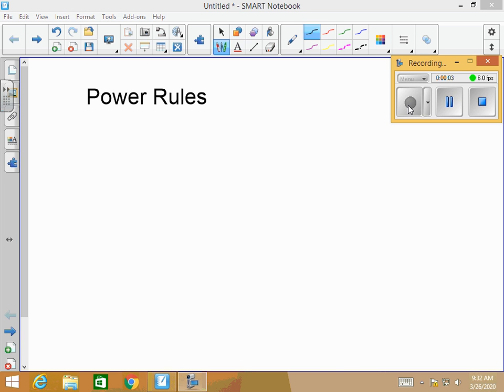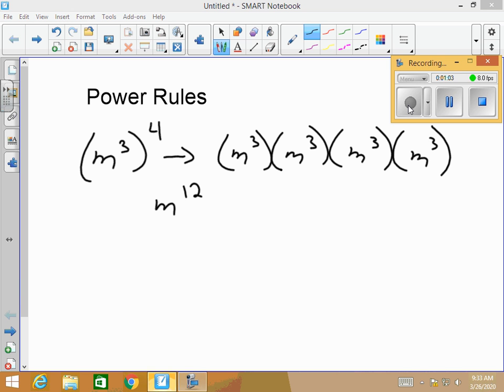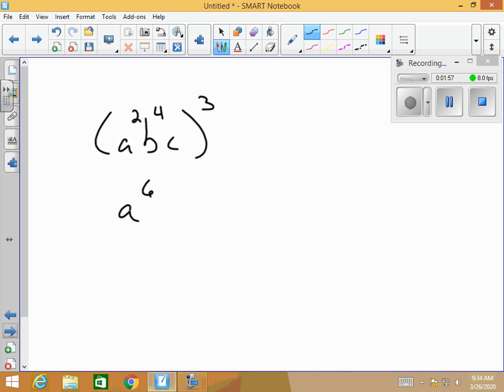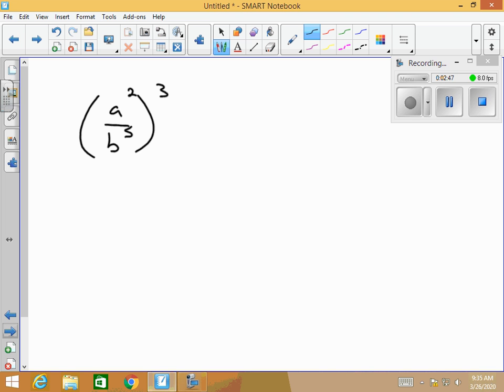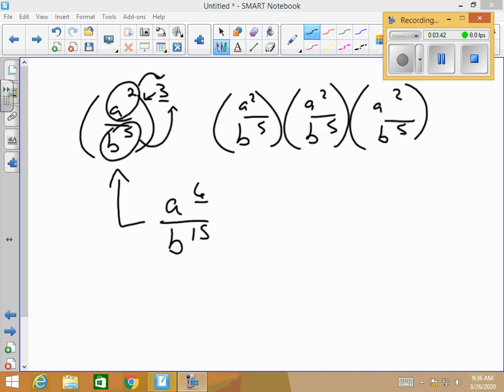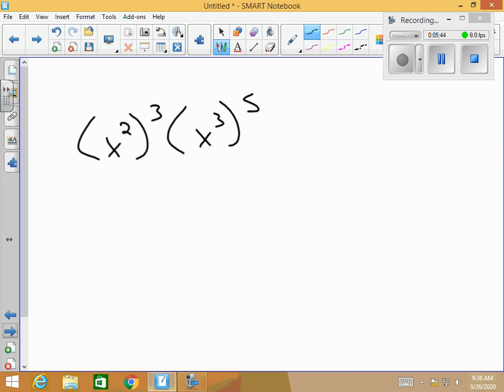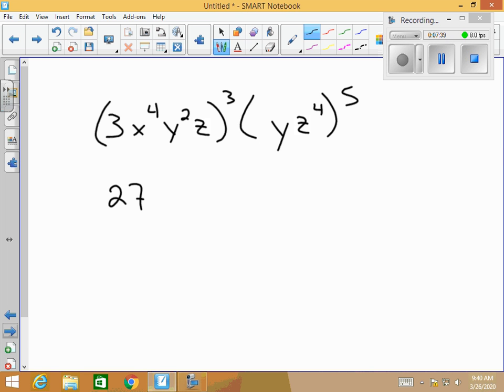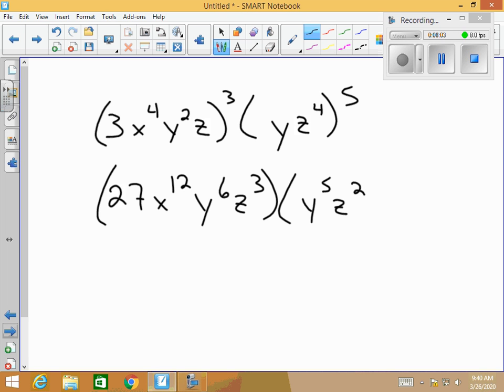Power Rule for Exponents